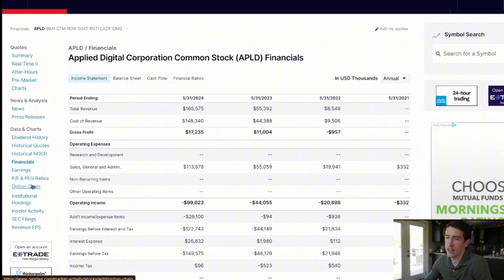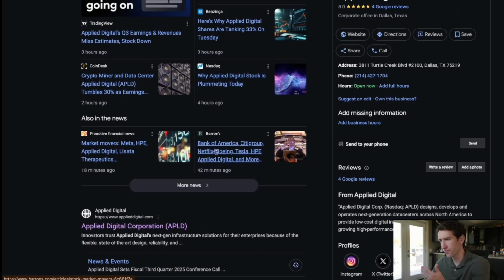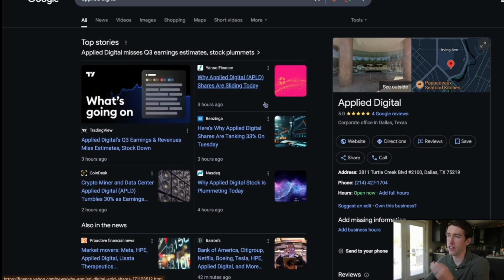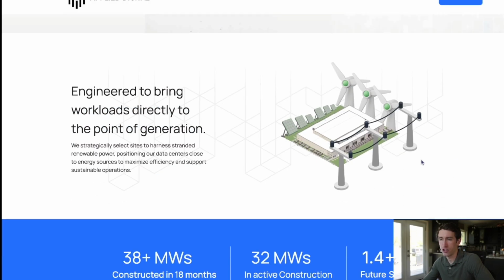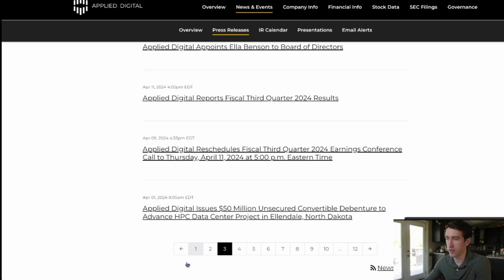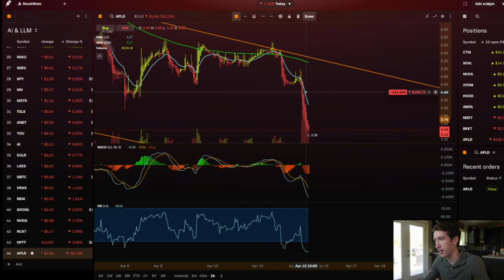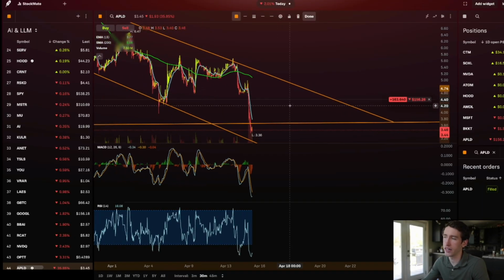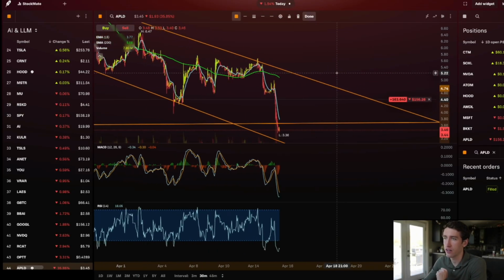Applied Digital Stock DROPS 36% After Earnings Report But Investors Are Bullish?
1. Unlock First Access To The Revolutionary New Profit System

2.